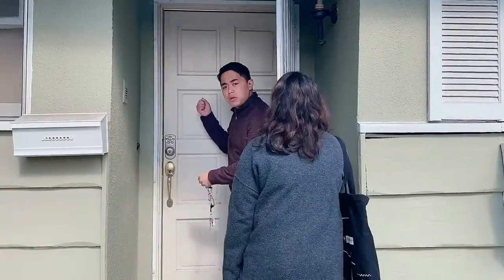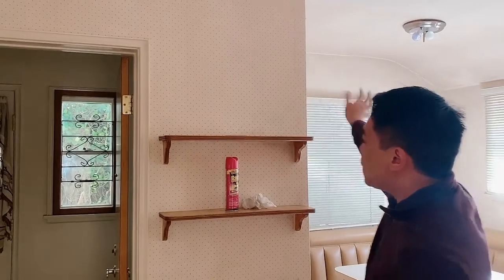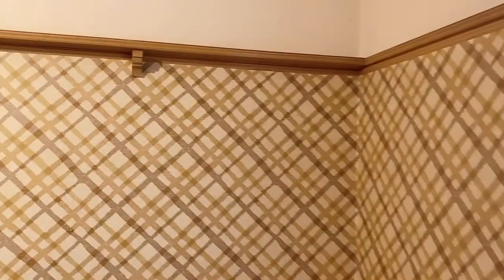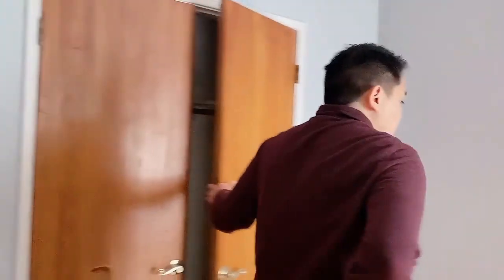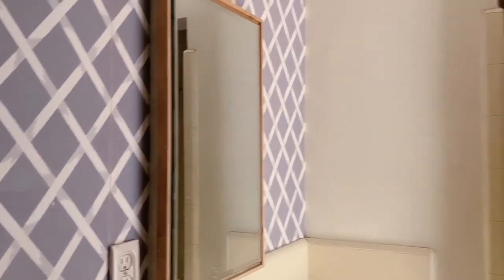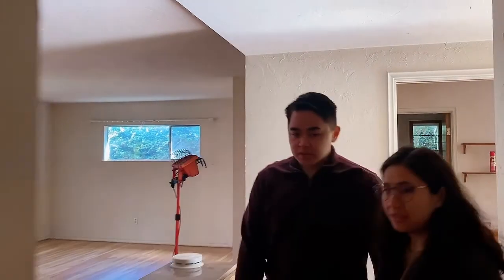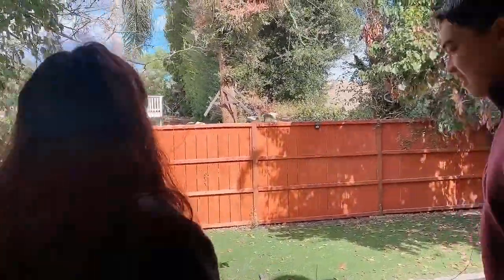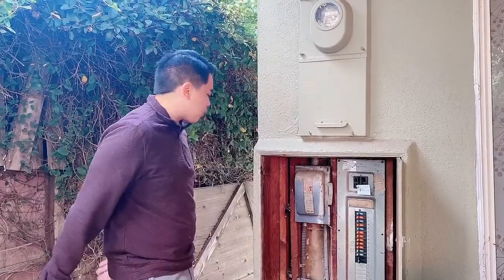$700K buys you a Millennial Fixer in Lake Balboa CA with Corrie Sommers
Los Angeles home prices are more than the national average. What does $700K buy you in Lake Balboa with local Luxury Realtor Corrie Sommers.  Watch as she shares the story of first time home buyers, a lovely millennial couple and their first home purchase; a fixer upper.

THE DISTINCTION ● ADVOCATE ● PARTNER

Corrie Sommers, REALTOR®, GRI, CA DRE# 01423994
COMPASS | Luxury Division
Top 1%, DOUBLE Platinum Producer
Amazon Shop

S A Y   H I   O N   S O C I A L   M E D I A 👋 👋